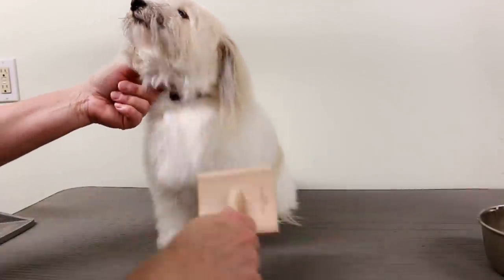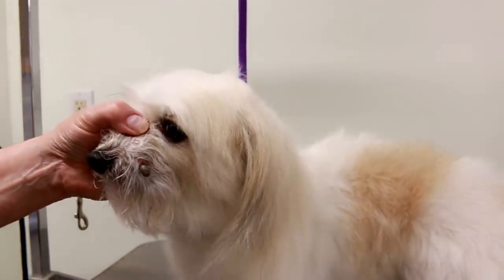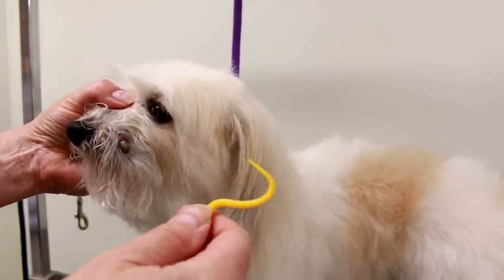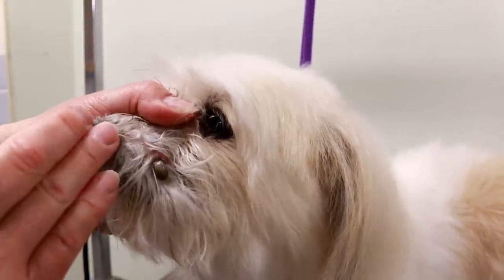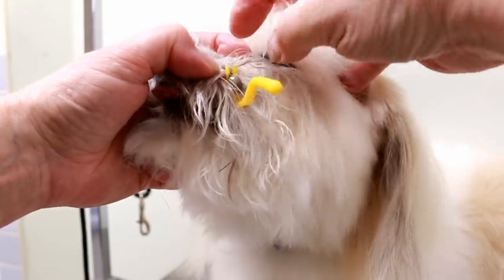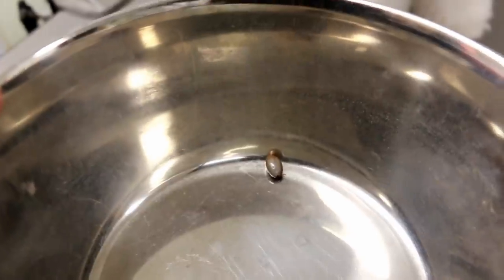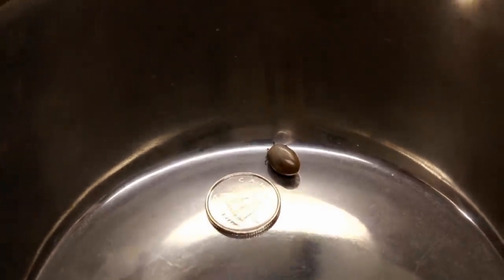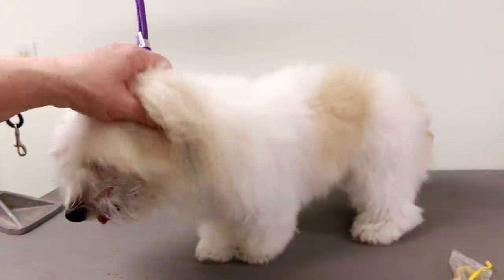Using the Tick Twister to Remove a Huge Tick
Tick Twister

Thinning Shears

Clipper and Blades

Brushes and Combs

Shampoo and Conditioners

Love of Grooming's Amazon Store